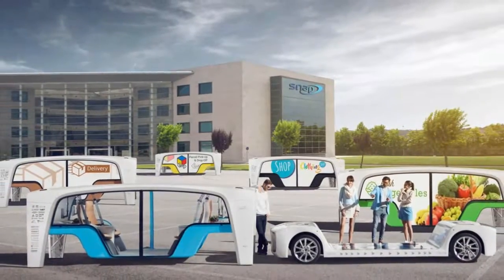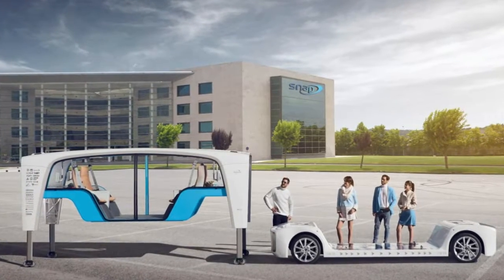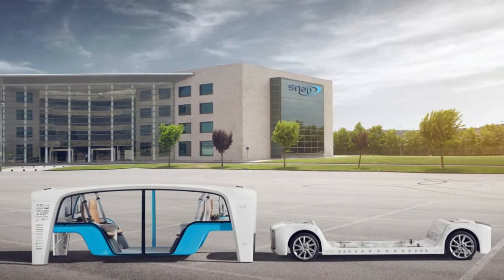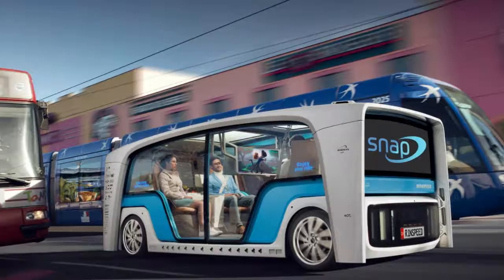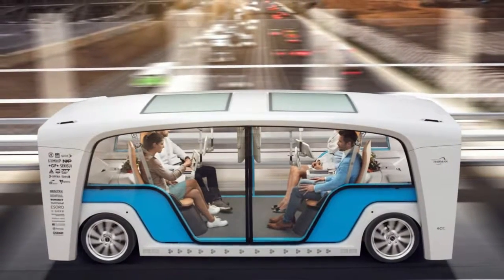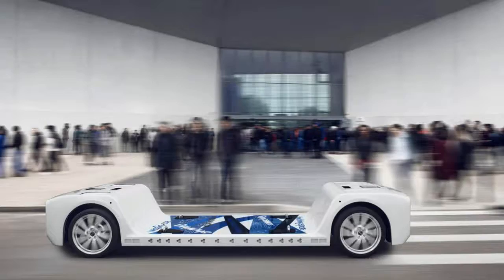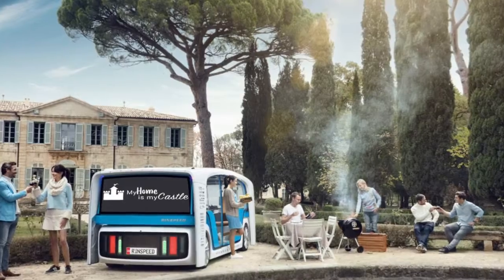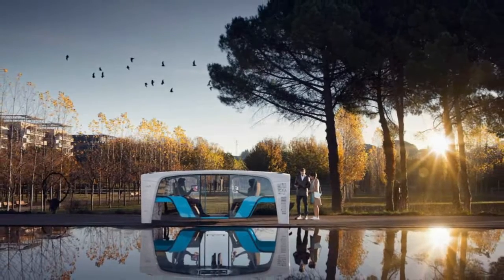Rinspeed Hits CES With The Most High Tech Living Space OnOff Wheels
Rinspeed Hits CES With The Most High-Tech Living Space On/Off Wheels

As automotive technology progresses, so does the pace with which vehicles will need to be replaced. But not the entire vehicle at once, says Rinspeed. Some components will wear out or become obsolete faster than others.

Rinspeed's solution is the Snap concept pictured here. Unveiled at CES, the Rinspeed Snap envisions a passenger cell that can attach or detach to a skateboard-like powertrain base. So much for planned obsolescence.

That base incorporates a modest 51 kilowatts' (68 horsepower's) worth of electric powertrain, yet claims a 0-62 time of five seconds flat – or at least it would if it could reach that speed. Designed for urban environments (not the highway), Rinspeed estimates the vehicle would top out at around 50 mph, and travel for about 62 miles on a single charge. Performance specs aside, each of those four 18-inch wheels can turn to help with inner-city maneuverability, and of course the entire thing drives itself around.